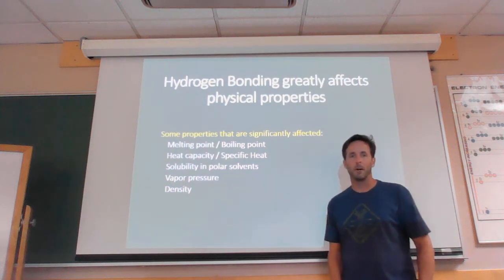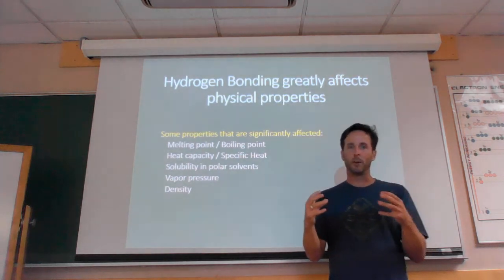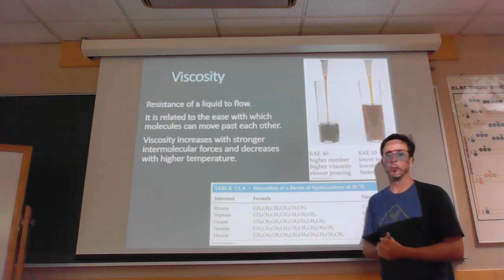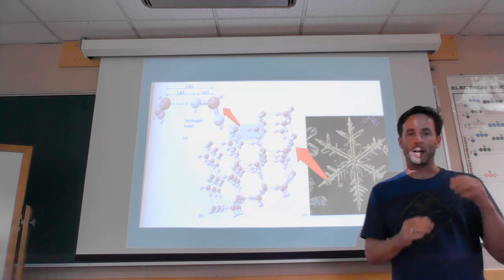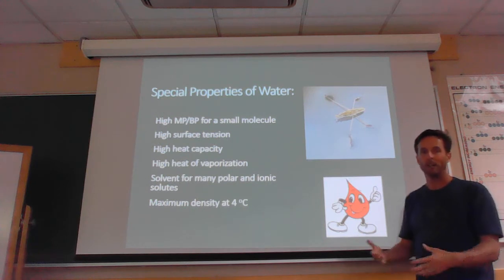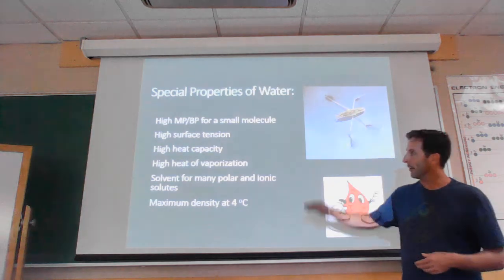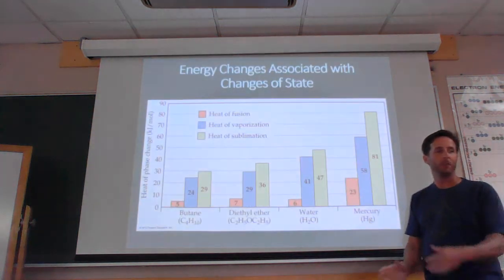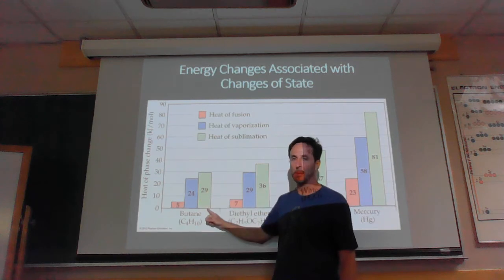Chapter 11 Part 4 - hydrogen bonding, heat calculations, heating curve